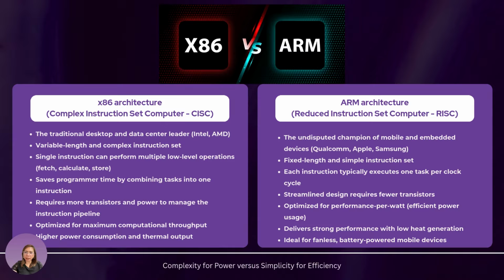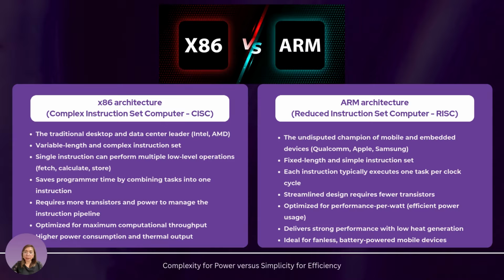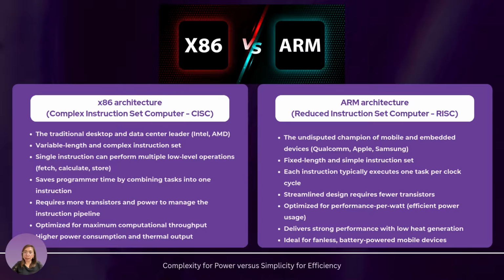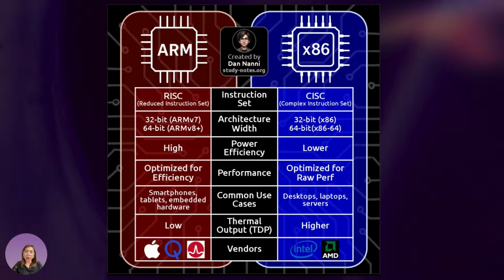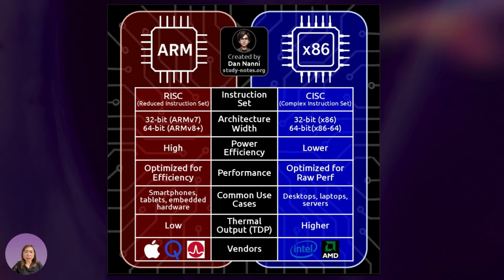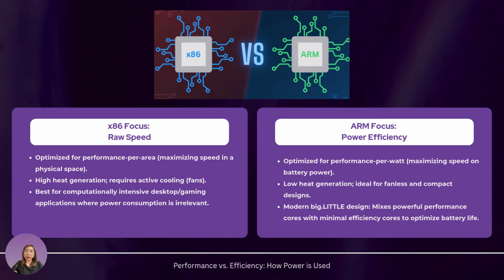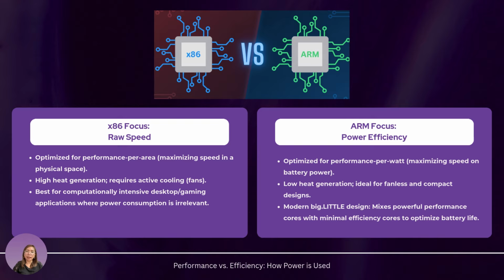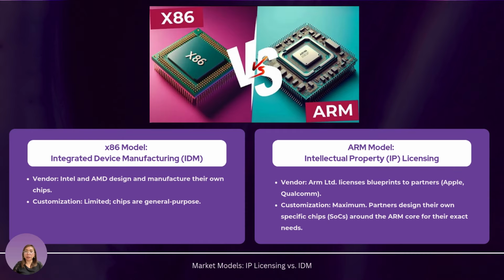OS HW #6 - What are the differences between x86 architecture and ARM architecture?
OPERATING SYSTEMS HOMEWORK #6
What are the differences between x86 architecture and ARM architecture?